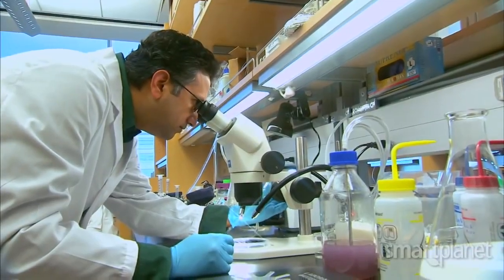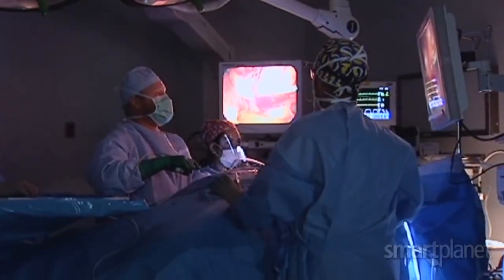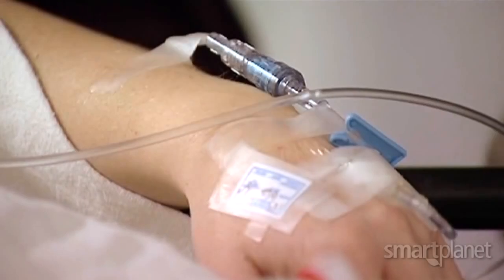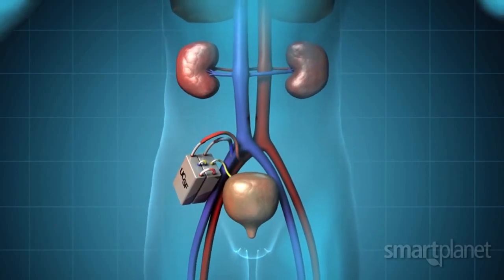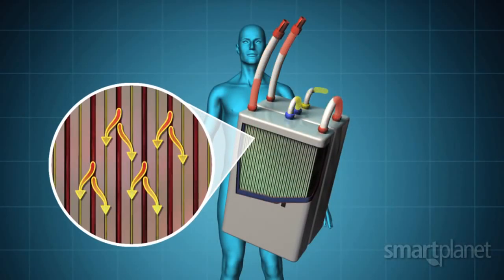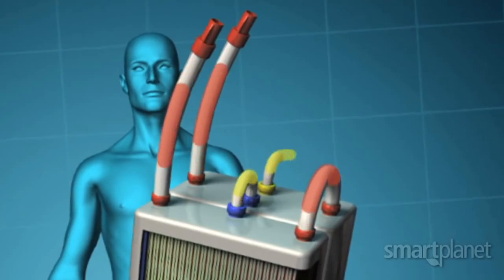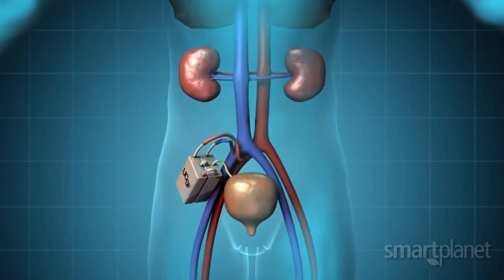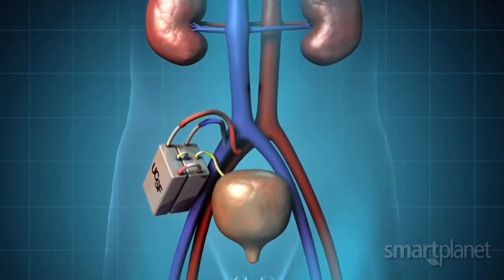Implantable artificial kidney may cure chronic kidney disease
Originally uploaded on Dec 15, 2010
About 85,000 people need kidney transplants each year, but fewer than 20,000 kidneys are available. To survive, people with chronic kidney disease must undergo dialysis for 4 hours at a time, multiple times each week. UCSF Professor of Bioengineering, Shuvo Roy, PhD, is leading a team of researchers to develop an implantable artificial kidney that could make dialysis a thing of the past.